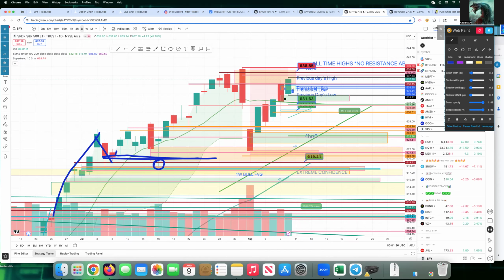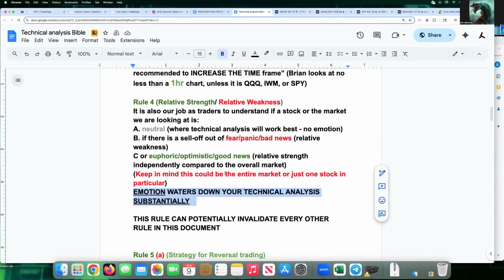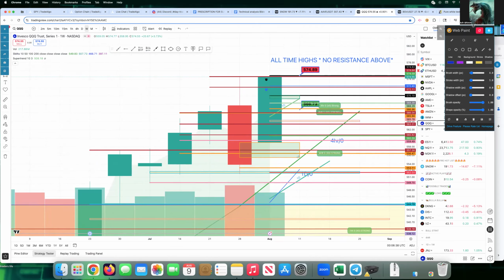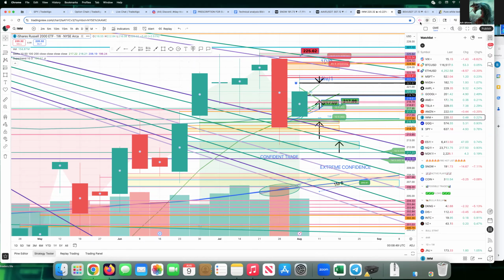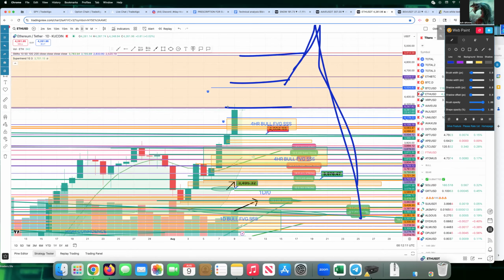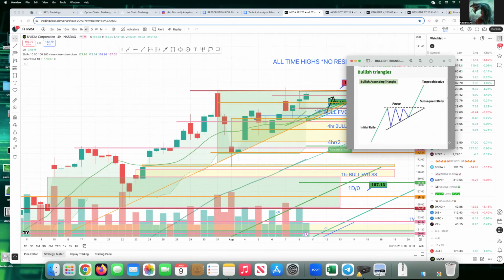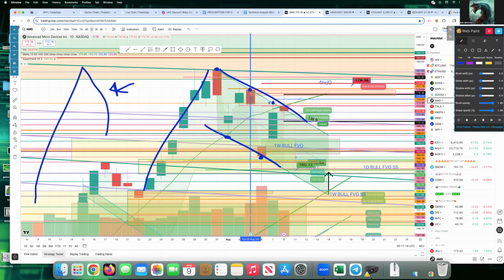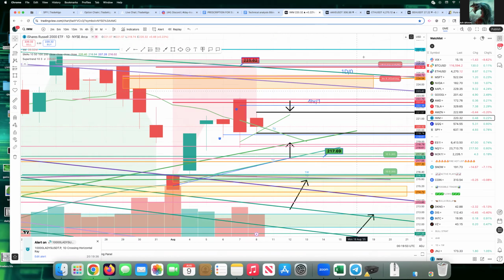SPY QQQ BTC popular stock analysis going into August 11